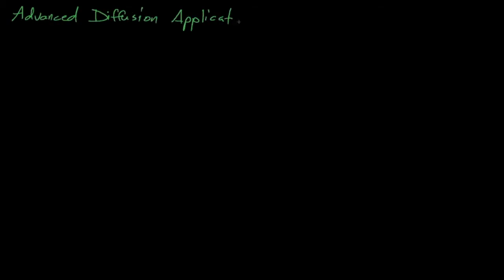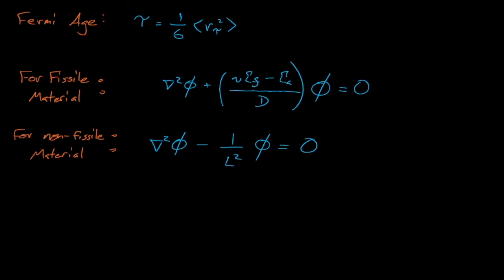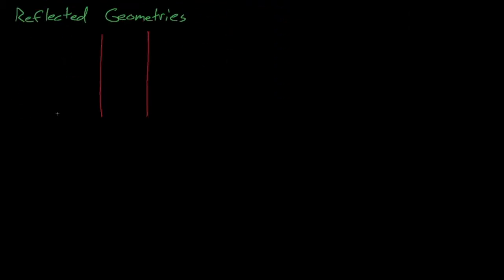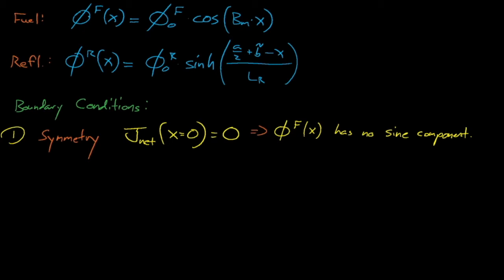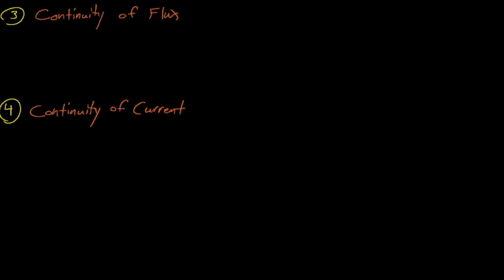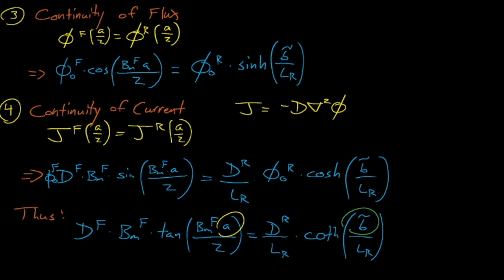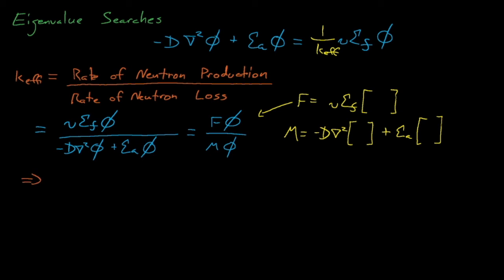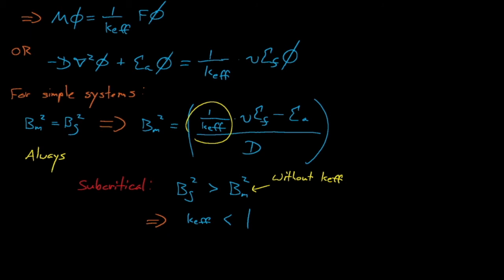NE410/510 - Lecture 11: The Diffusion Equation for Reflected Geometries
In this lecture we discuss how to solve the Neutron Diffusion Equation for 1D fuel regions that are surrounded by a non-fissile reflector region, and we introduce the concept of the Neutron Diffusion Length.